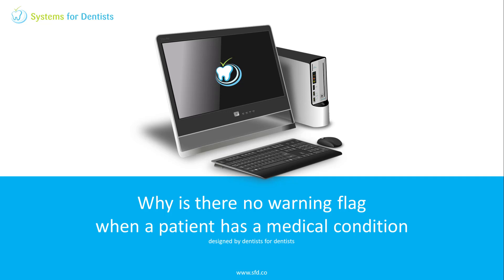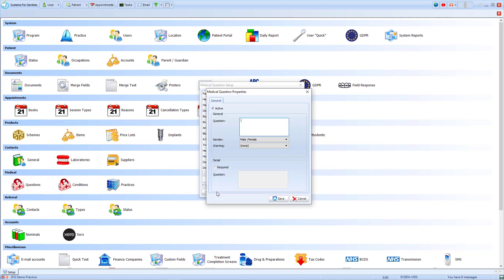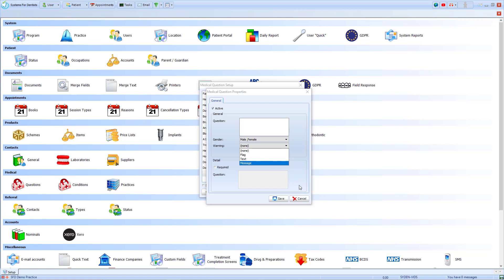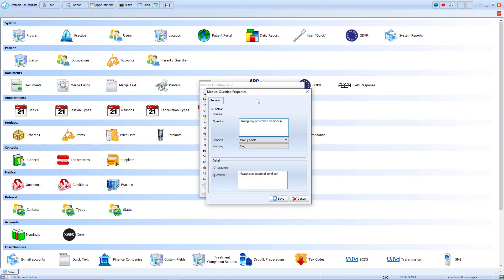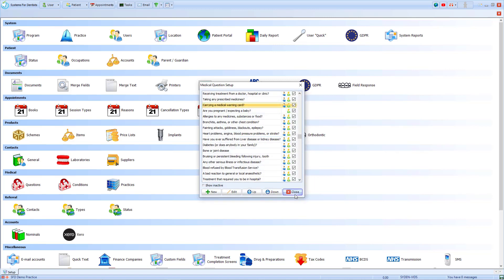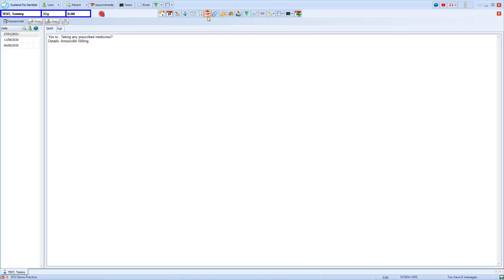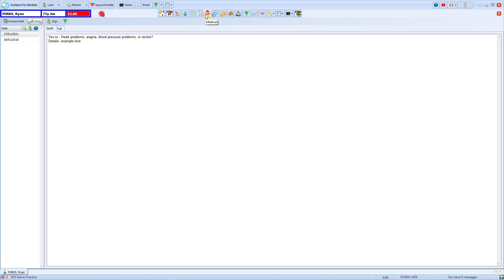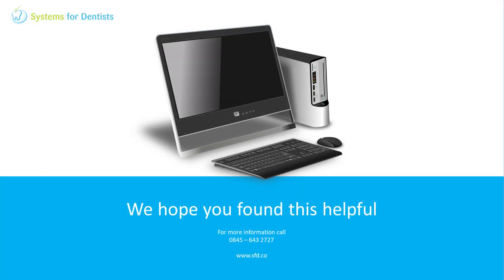Why is There no Warning Flag When a Patient has a Medical Condition